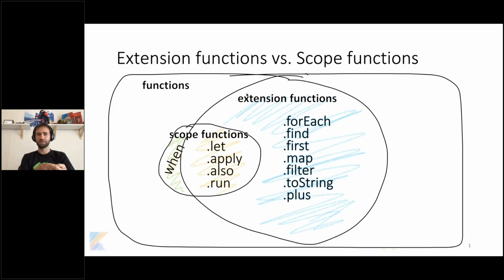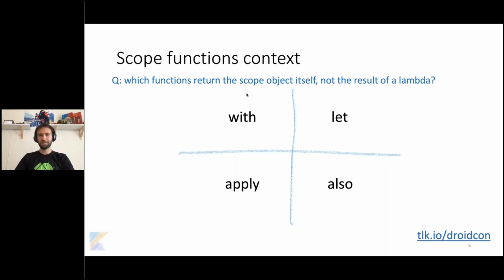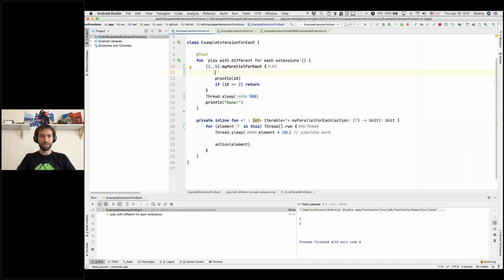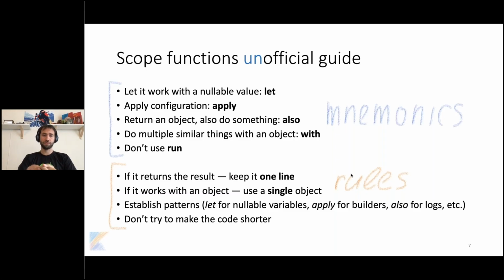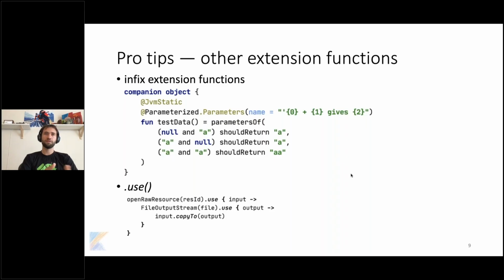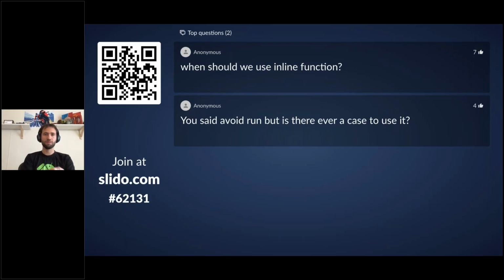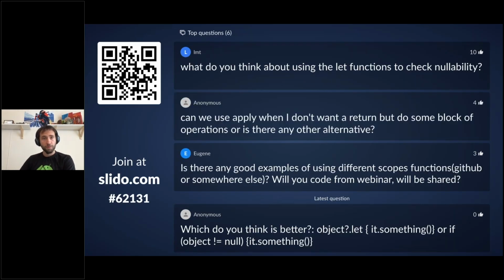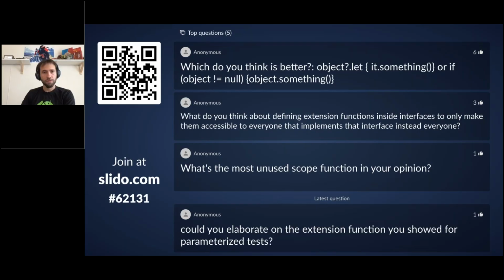Kotlin scope and extension functions: when to use and how to improve not harm the readability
Speaker: Dmitry Sitnikov
Source: droidcon Online 2020
Advanced Kotlin Series Webinar Part 1 of 3